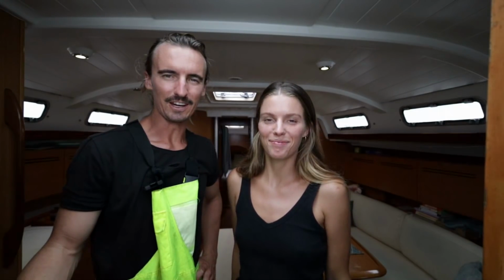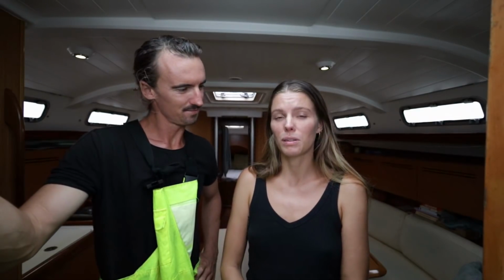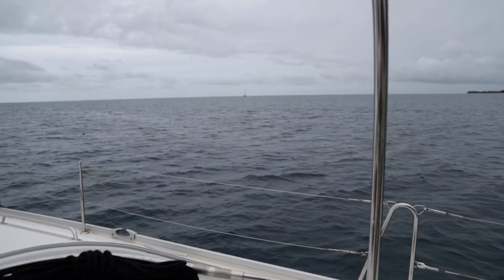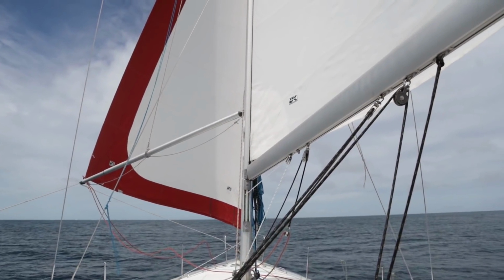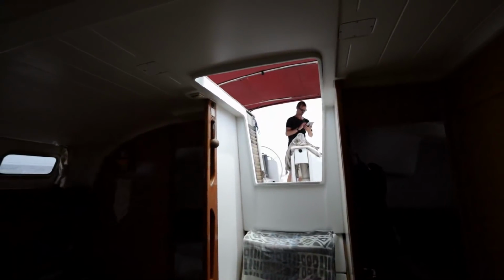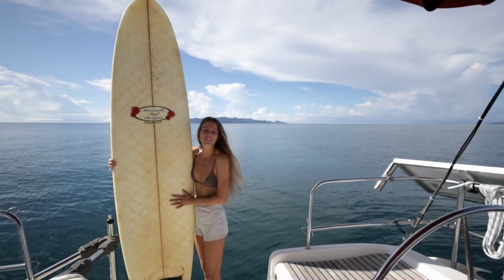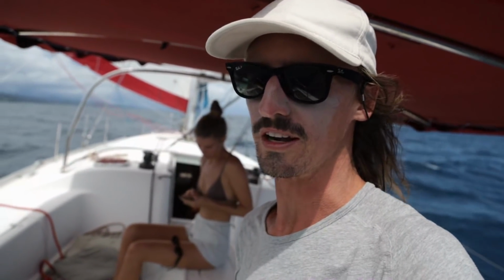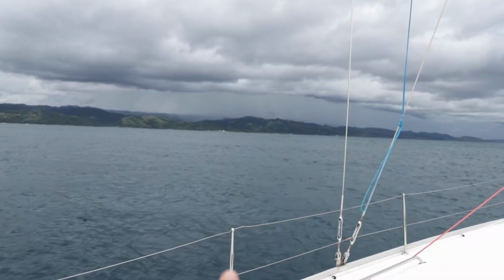Using our BENETEAU to find the PERFECT wave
#115 With the rare northerlies kicking in now we're getting to the end of cyclone season we decide to make to most of them and sail south the Fiji's Coral Coast. Making unexpected good speed we have a few laughs on our way down. Isabelle cooks up a feast and gets a well deserved visit from some friendly dolphin mates.

Our patrons are the ones that make this all possible and without them, we would not be where we are today. When you sign up you not only get access to all our videos weeks before the public you also have a direct line to us and we try and get to know all our patrons. Ask us a question, give us advice let us know what you want to see, we love to talk to our crew as much as we can.